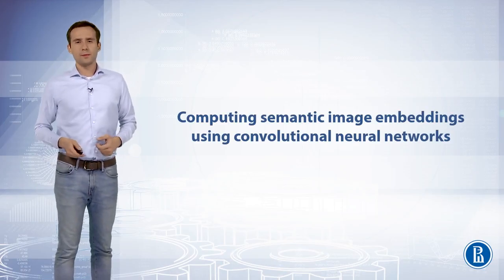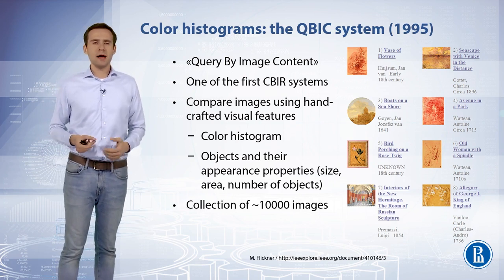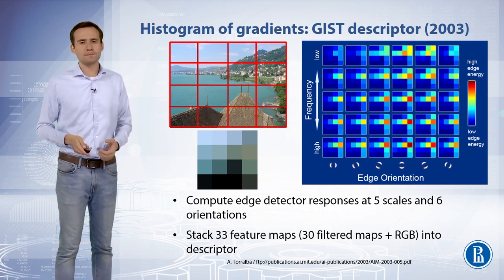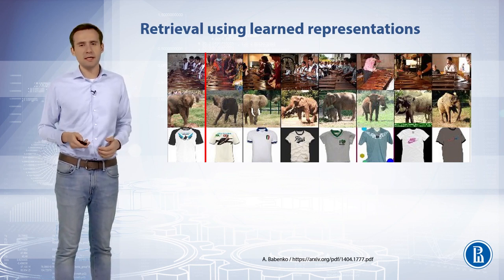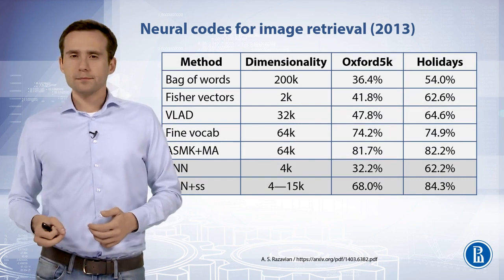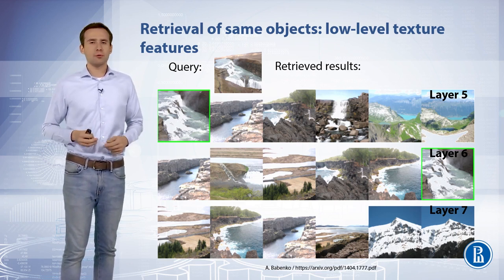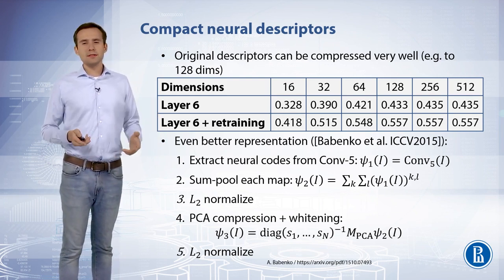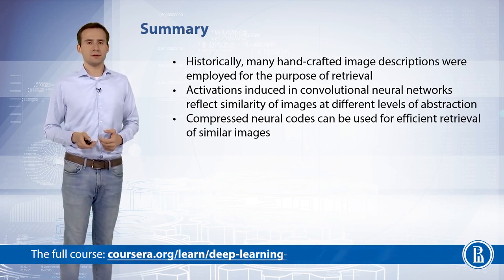Deep Learning - 015 Computing semantic image embeddings using convolutional neural networks